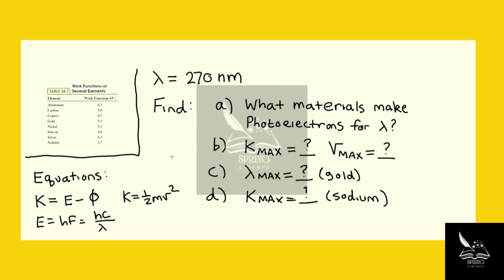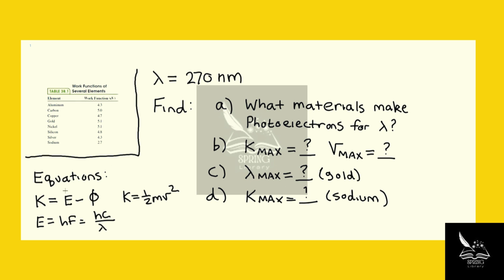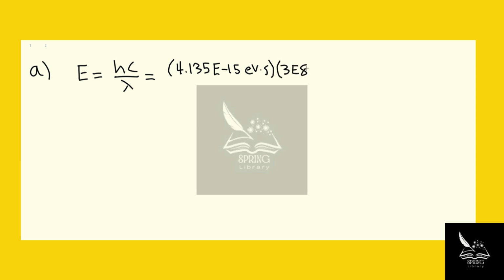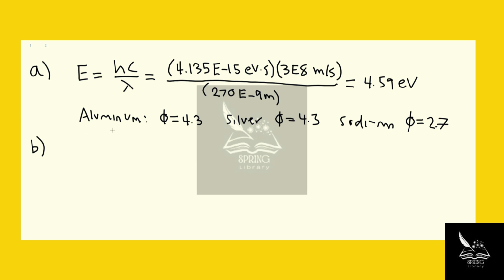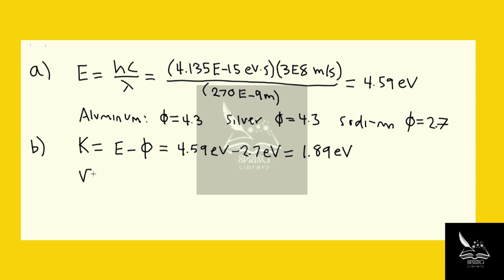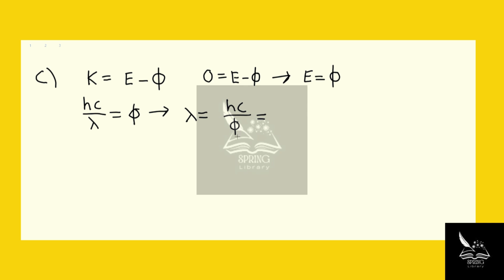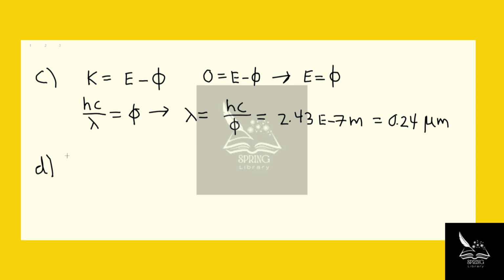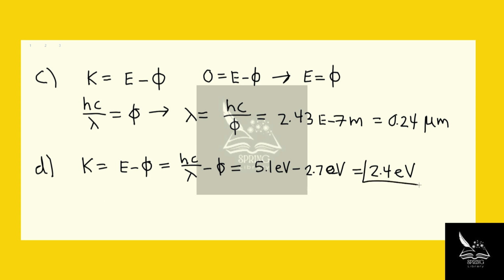[Physics] While analyzing smoke detector designs that rely on the photoelectric effect, you are ev